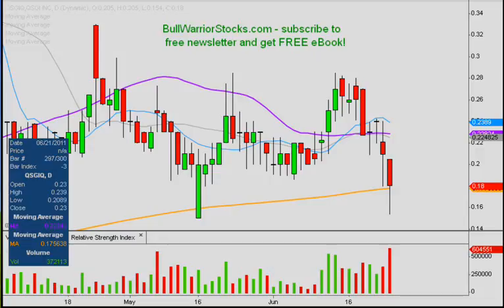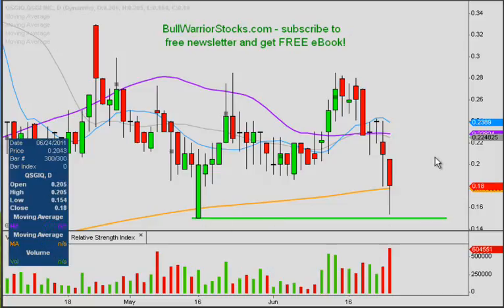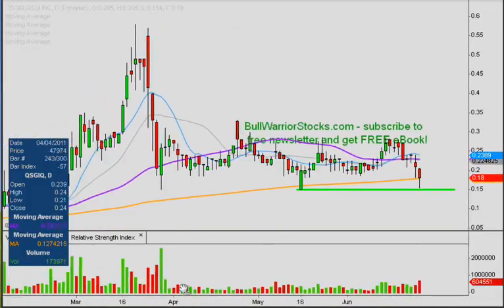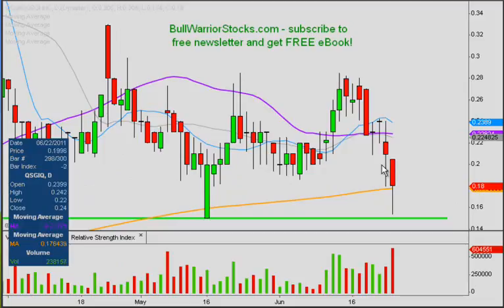QSGIQ Technical Stock Chart_ 6/24/2011